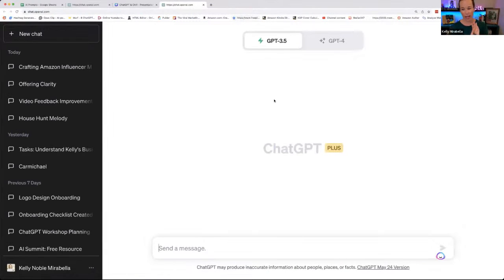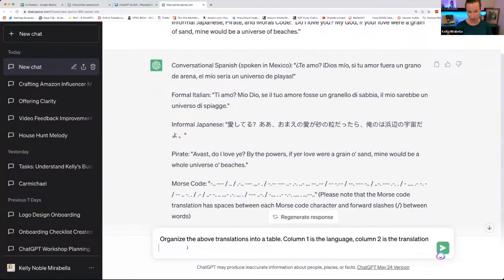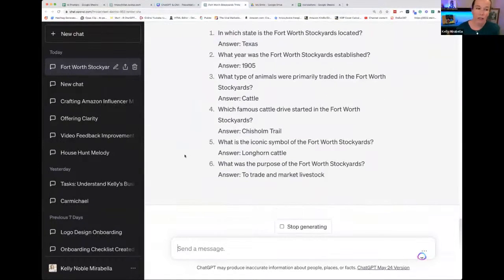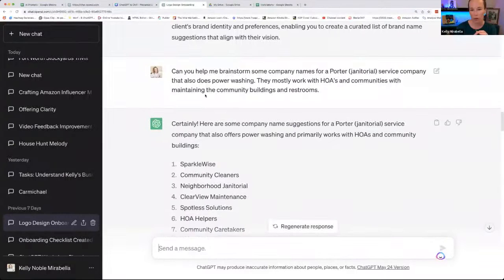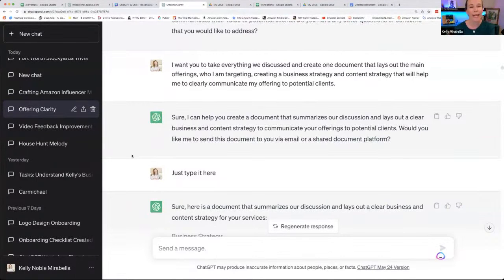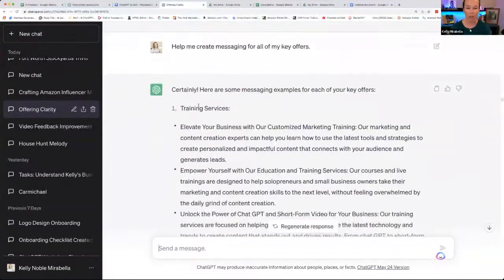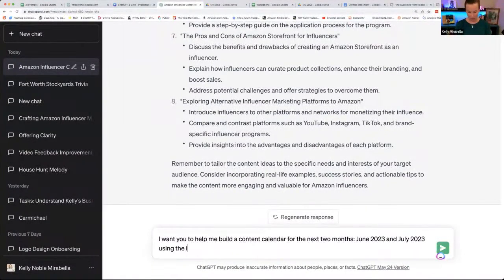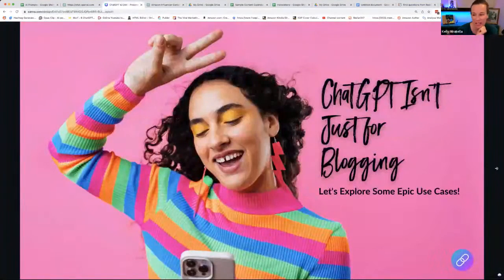ChatGPT Unleashed - Webinar Replay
On June 1st I taught this virtual workshop to showcase what is possible with ChatGPT. I recorded the session and there has been a lot of interest in it (plus some issue with accessing the recording) so I have decided to live stream this session for you. THIS IS RECORDED. I am available to answer questions in the comments but the live stream is actually the recording from my June 1st ChatGPT Unleased session.

Here are some of the links I mention:

During the webinar, I introduced some powerful tools that can supercharge your digital marketing efforts. In case you missed them, here's a recap:

TopicMojo: Discover the potential topics that resonate with your audience and elevate your content strategy. Learn more and explore TopicMojo at [Insert TopicMojo

Export Comments: Streamline your engagement and analyze comments on various platforms to gather valuable insights. to explore the possibilities.

Congratulations are in order for Jennifer M and Mitch F, the winners of our live giveaway! They have won free access to my upcoming premium training, "Get Clear, Get Clients." It's an opportunity to dive deep into building a strong, cohesive brand that captivates your audience and boosts your bottom line.

If you missed out on the giveaway or want to join us for this exclusive training, I invite you to secure your spot now. Here are the details:

"Get Clear, Get Clients" Workshop:
🌟 Virtual Workshop: June 21st
📍 In Person in Prosper, Texas: June 28th

In this workshop, you'll unlock the secrets to crafting a powerful brand message, refining your value proposition, and effectively representing your business to potential clients. Say goodbye to confusion and hello to increased revenue!

Remember, inconsistent branding can cost companies 23% of potential revenue annually, according to Medium reports. Don't let inconsistency hold back your business growth! Invest in the power of consistent branding and watch your business thrive.